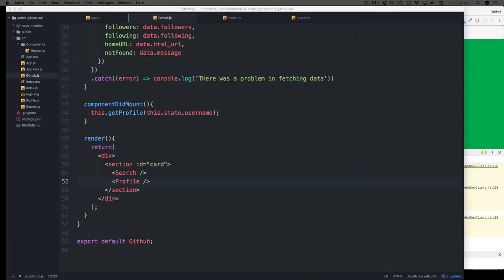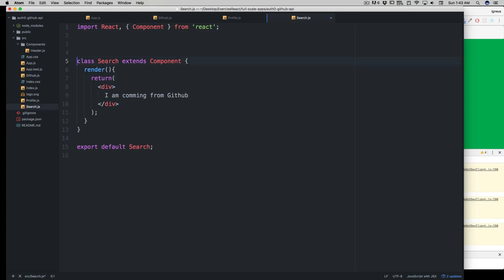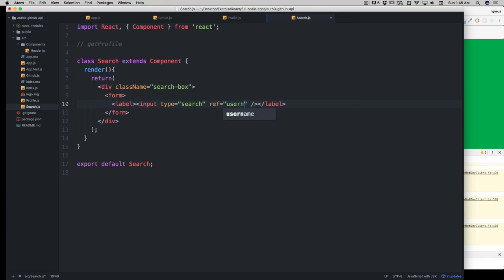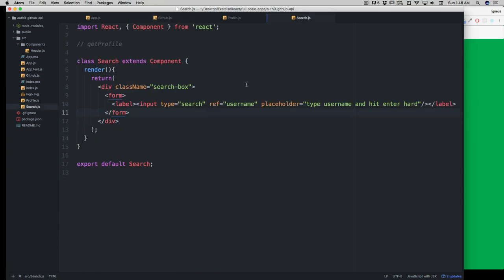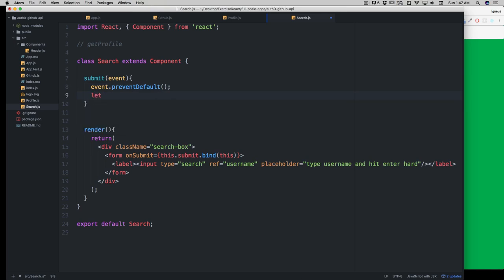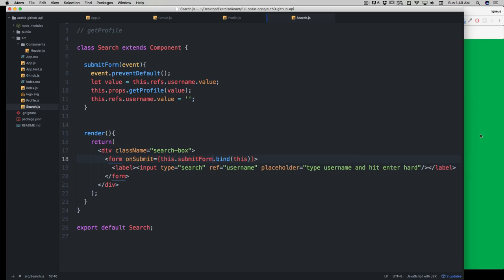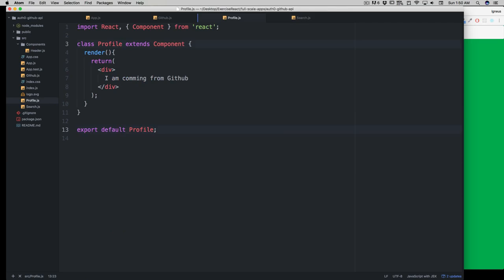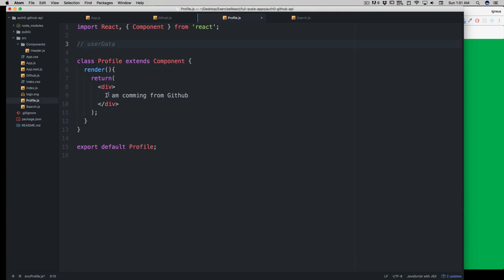053 Handling search from github